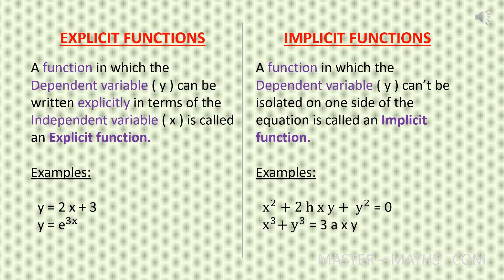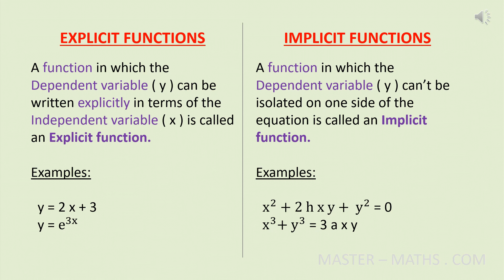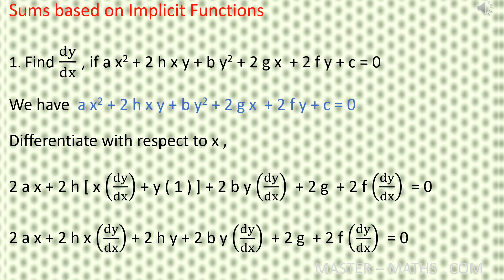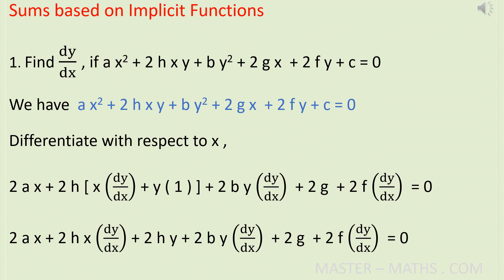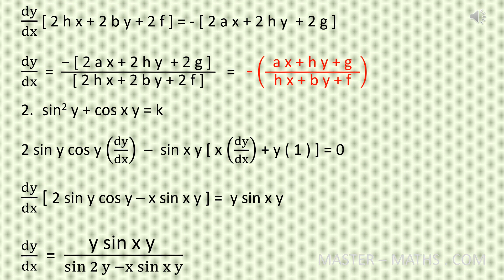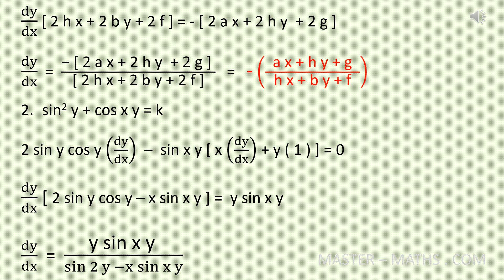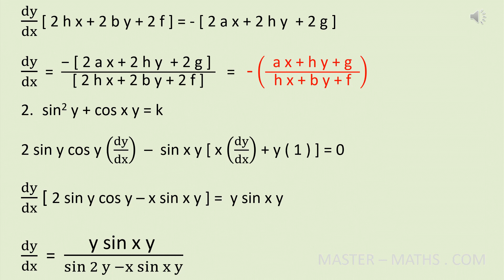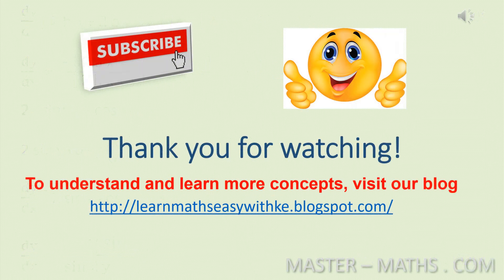Differentiation Part 4 - Implicit Functions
In this video you will learn the difference between Implicit and Explicit functions, and to solve sums based on them.